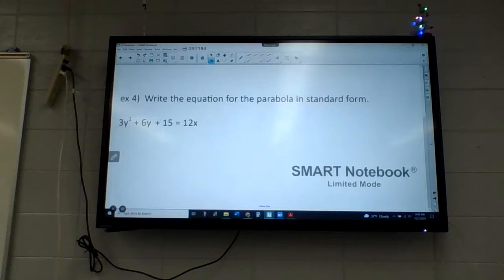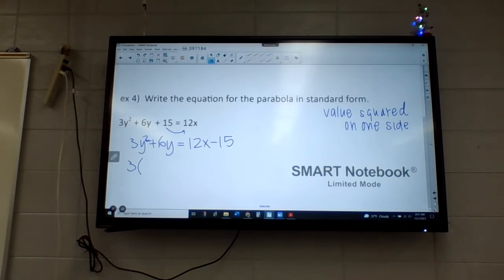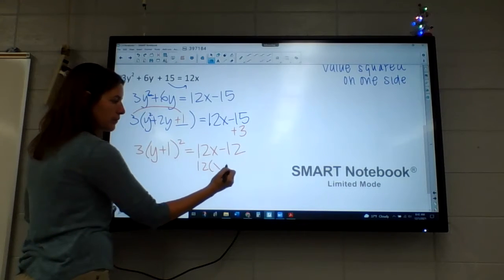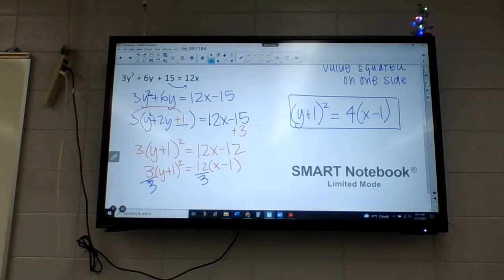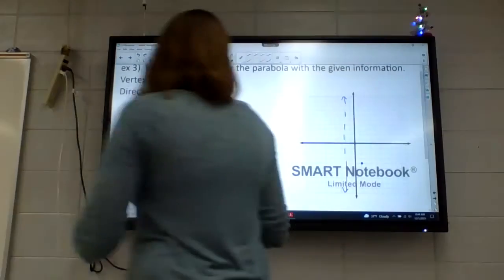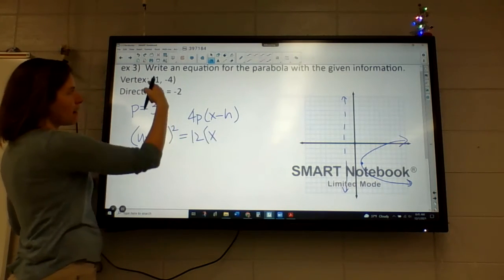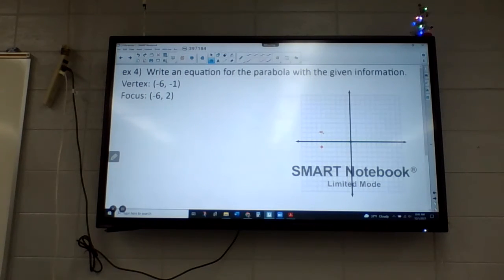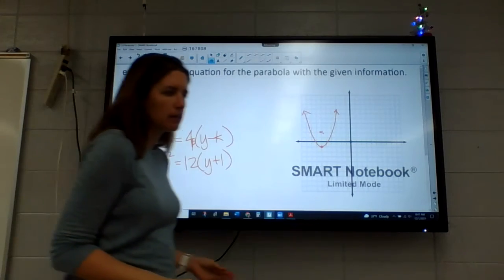Pre-Calc C.4 Part 3